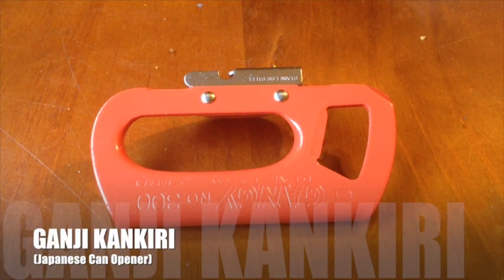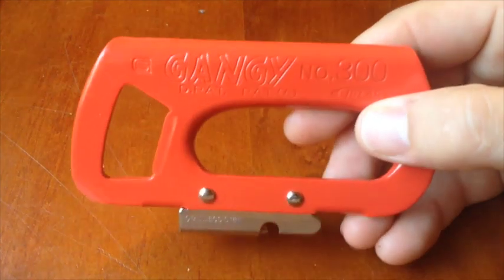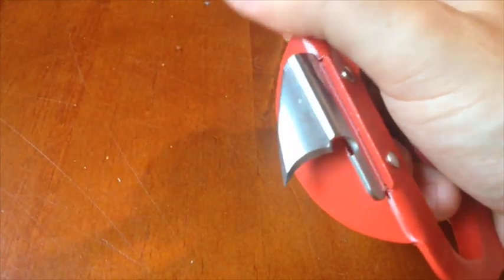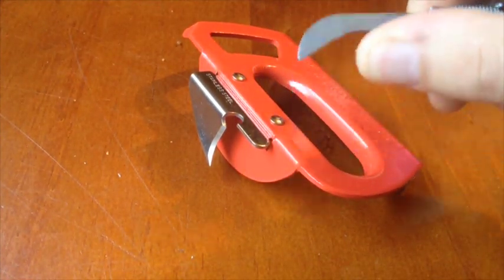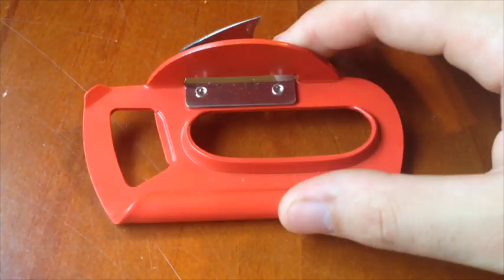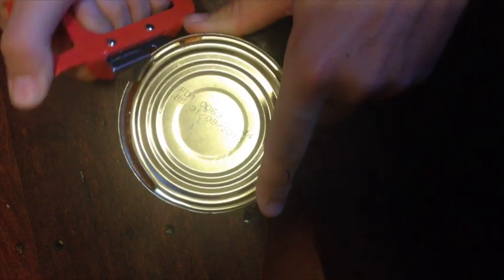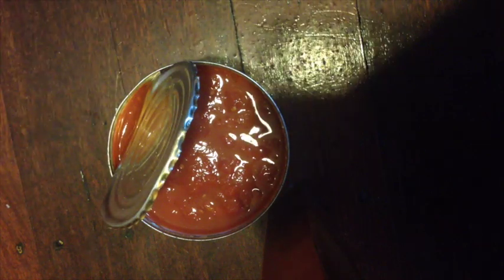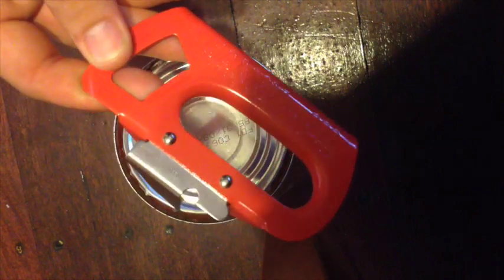Ganji Japanese Can Opener Review